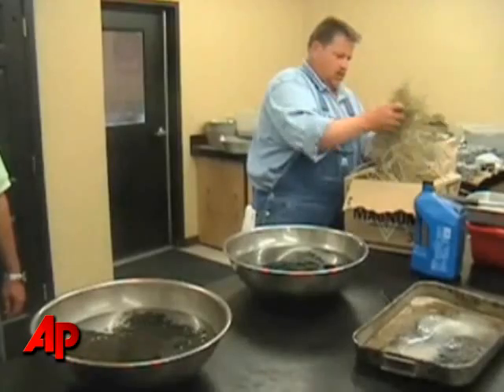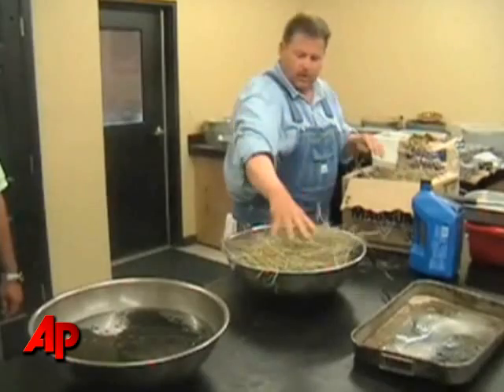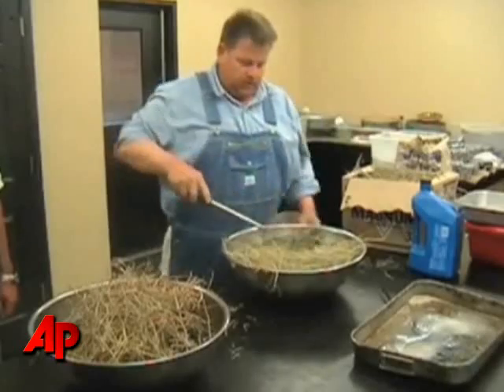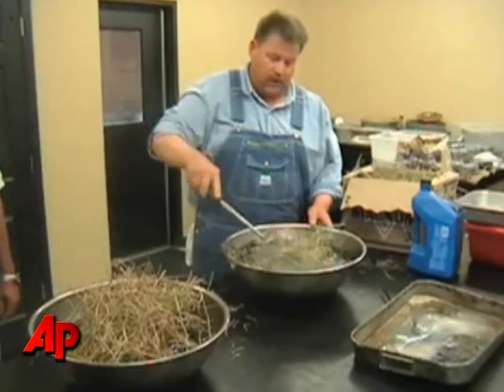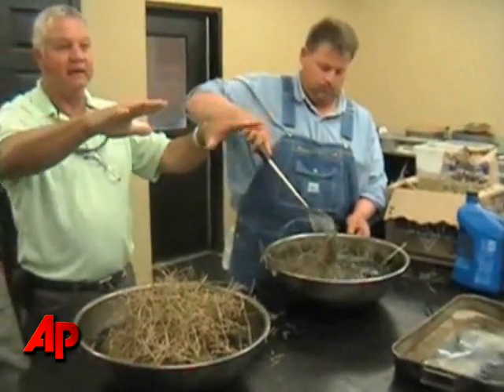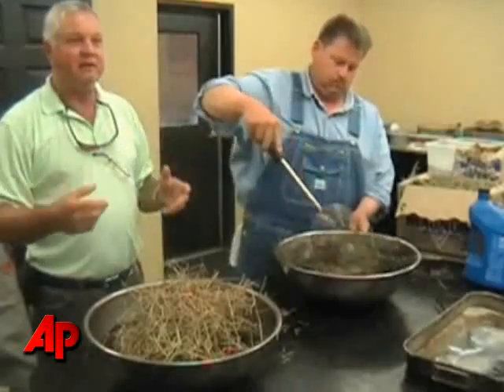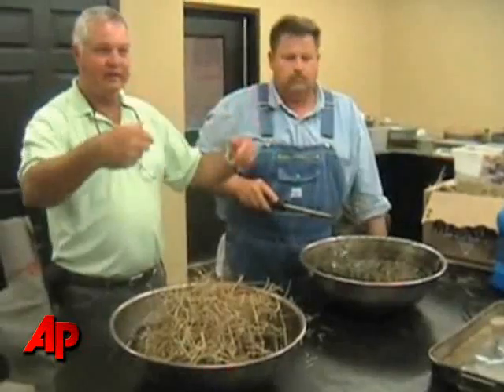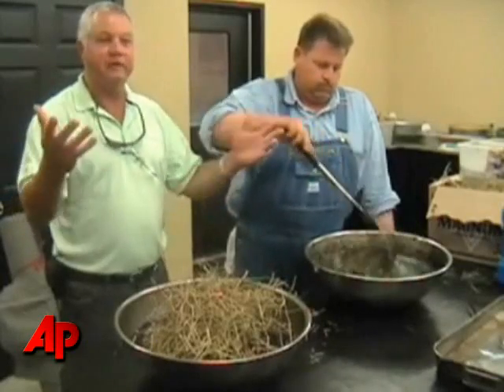Raw Video: Could Hay Help Cleanup Oil Spill?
A Florida-based contractor says he's got an idea for how to use hay to cleanup much of the Gulf Coast oil spill.  The contractor says he's contacted BP, to see if they're interested. (May 11)